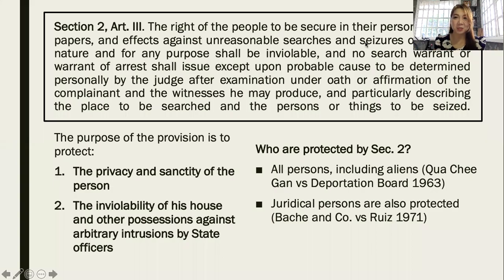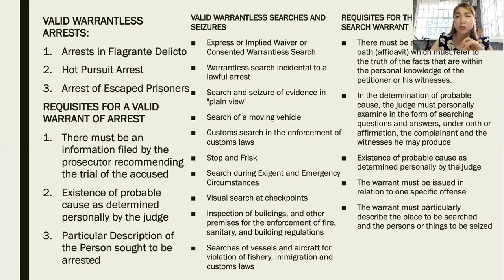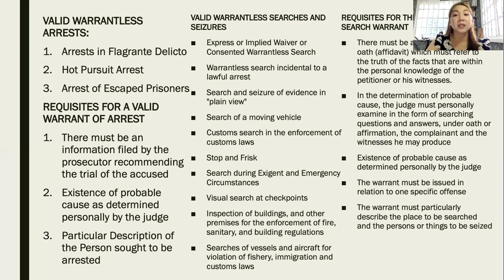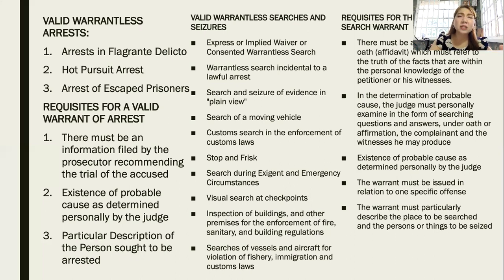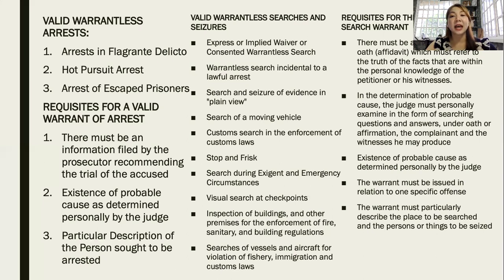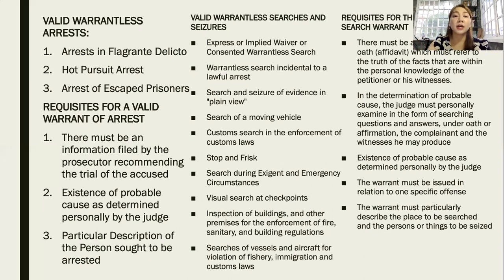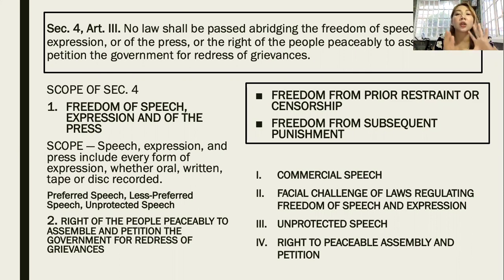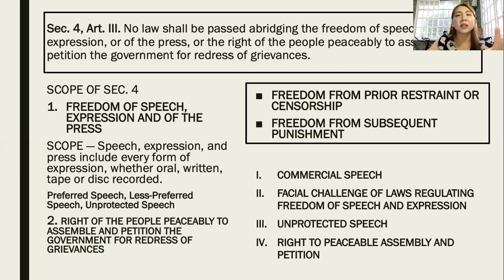CONSTITUTIONAL LAW 2 (SECTIONS 2, 3 AND 4 OF ARTICLE III, THE BILL OF RIGHTS) PART 2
REFERENCES: Lectures/Cases of ATTY. BONG LOPEZ, LL.M
Secondary References:Constitutional Law by Bernas and De Leon

TOPICS:
SECTIONS 2, 3 AND 4 OF ARTICLE III, THE BILL OF RIGHTS